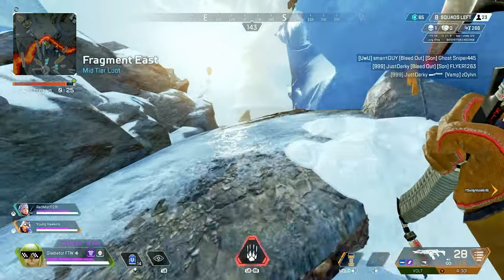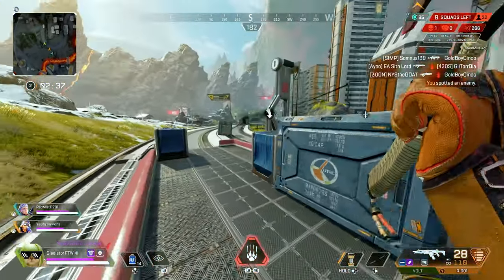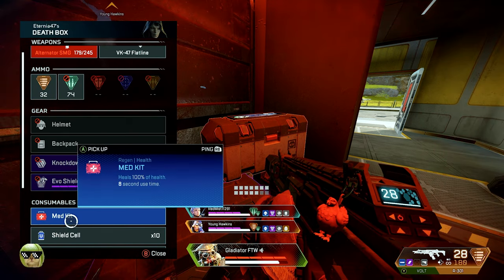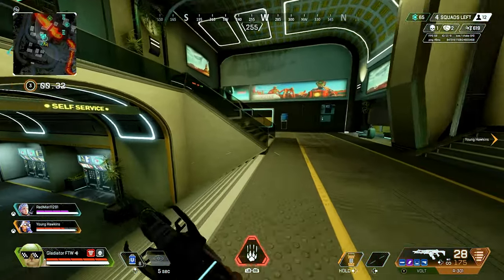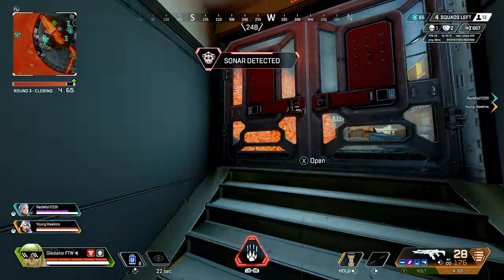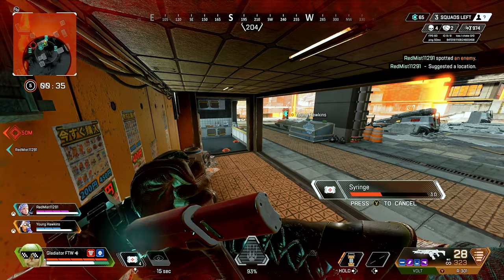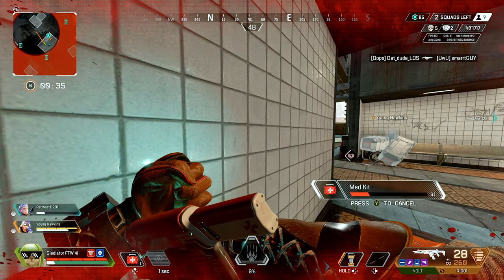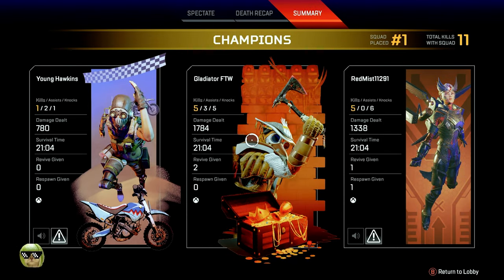The BEST Optic In Apex Legends! Apex Legends Season 11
For a long time I would ONLY use a 1X optic. However, after DAYS of play time, I have to say, the 2X Bruiser is the best optic in the game hands down. This sight can do it all! Hope you all enjoy!